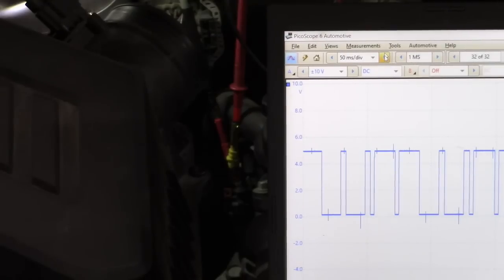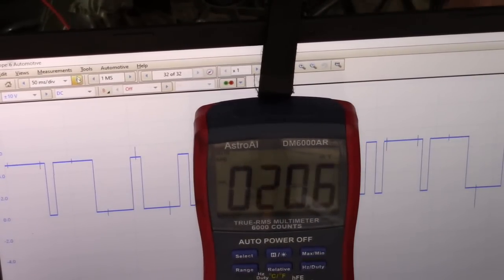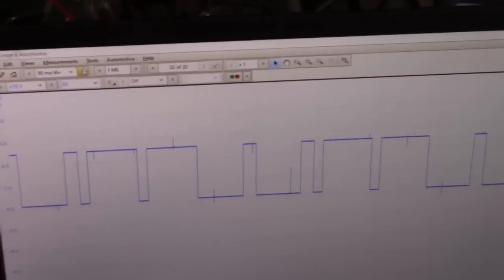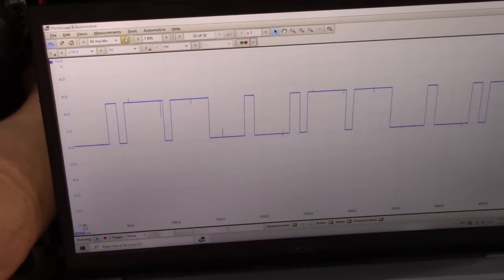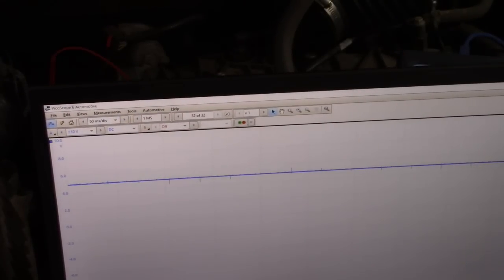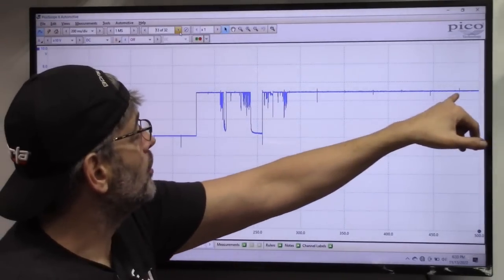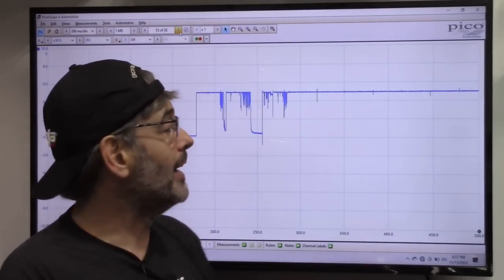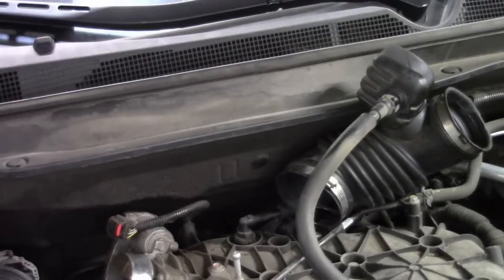How to Catch an Intermittent Bad Cam or Crank Sensor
A trick to helping "catch" an intermittent Cam or Crank sensor failure and collecting enough data that you can make a diagnosis instantly onm iof the sensor is bad or not.
for basic diagnostics training and case studies and to download or free book.